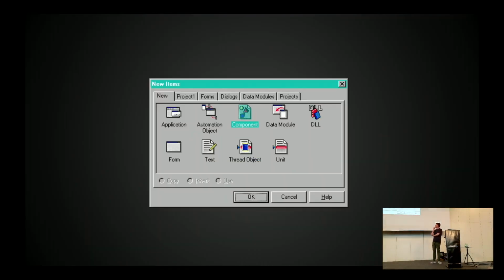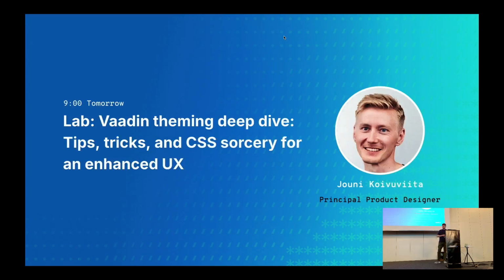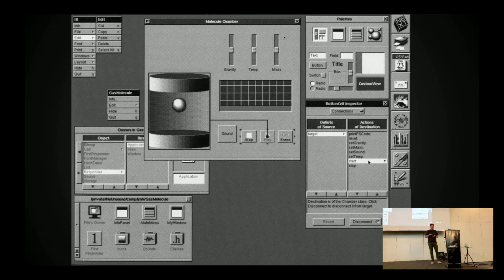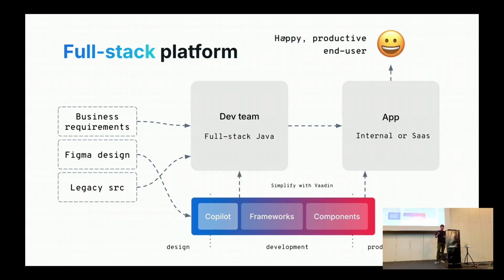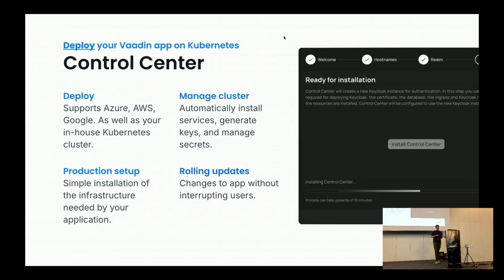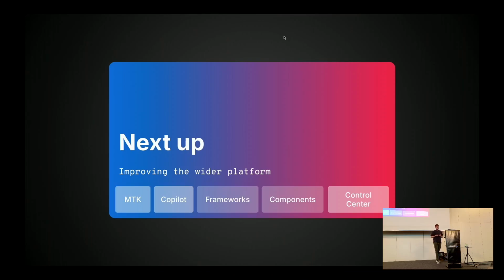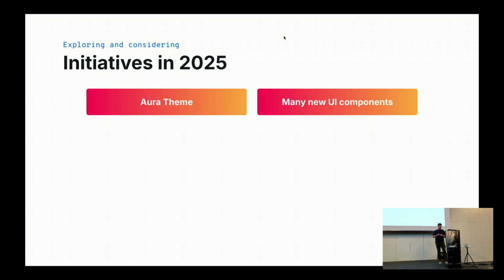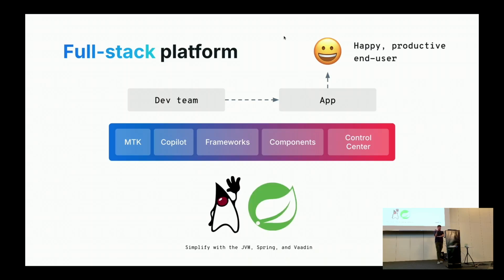Full stack level up: what’s next for Vaadin by Joonas Lehtinen - Vaadin Create 2024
Join Vaadin's co-founder and Chief Product Officer in this keynote session for an exclusive look at the philosophy and future direction of the Vaadin platform. Discover how the presentations at this conference align with Vaadin’s vision and get a sneak peek into the features and advancements planned for the future.